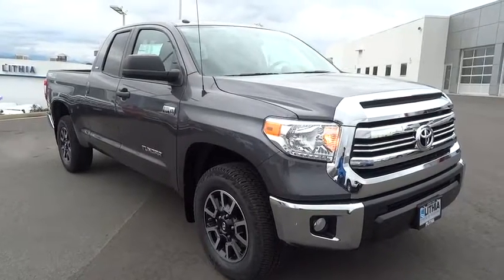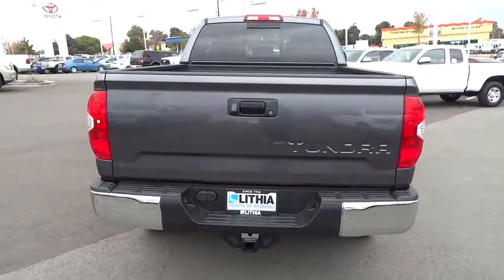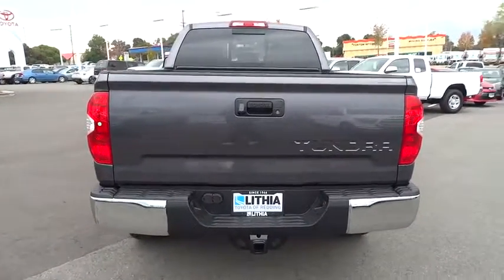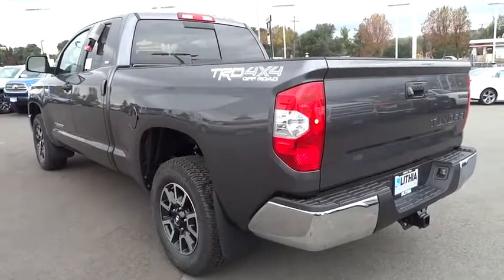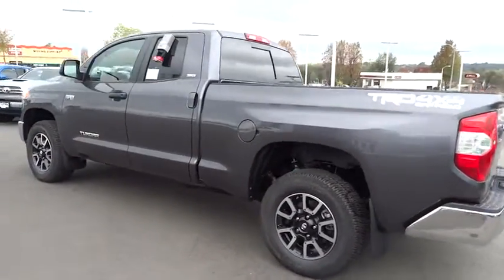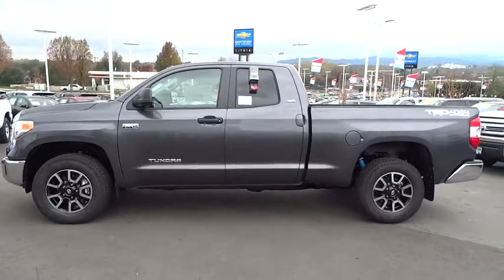2017 TOYOTA TUNDRA 4WD Northern California, Redding, Sacramento, Red Bluff, Chico, CA HX601879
2017 TOYOTA TUNDRA 4WD
2017 TOYOTA TUNDRA 4WD SR5 - Stock#: HX601879 - VIN#: 5TFUY5F13HX601879

250 E. Cypress Ave.

IPod/MP3 Input, Hitch, 4x4, Satellite Radio, Back-Up Camera. SR5 trim. Warranty 5 yrs/60k Miles - Drivetrain Warranty; READ MORE!br /br /KEY FEATURES INCLUDEbr /Back-Up Camera, Satellite Radio, iPod/MP3 Input. MP3 Player, 4x4, Privacy Glass, Keyless Entry, Child Safety Locks, Heated Mirrors, Electronic Stability Control. br /br /WHO WE AREbr /Our commitment to treating you in a neighborly fashion extends from our inventories and auto repair service to our no-frills, easy-to-comprehend auto financing. This comes not only in the form of car loans and leasing service for drivers from Redding, Chico, Red Bluff and Shasta Lake, but a tenacious spirit dedicated to getting the flexible terms you deserve. Please feel free to explore our entire site and see all of the products, services, and pre-buy car research we have to offer. br /br /Please confirm the accuracy of the included equipment by calling us prior to purchase. br /